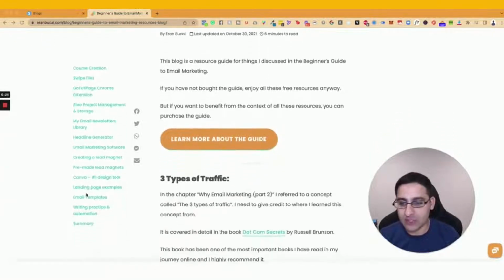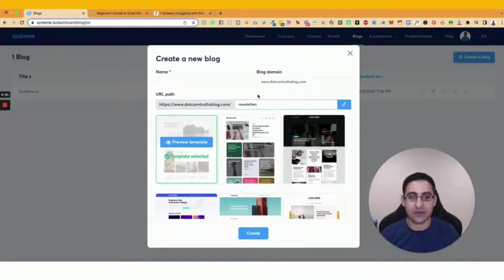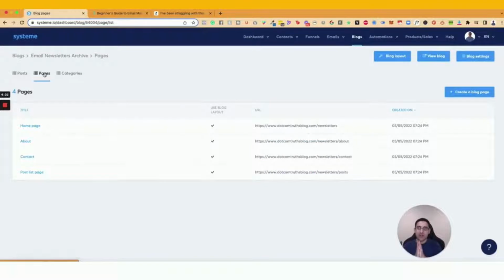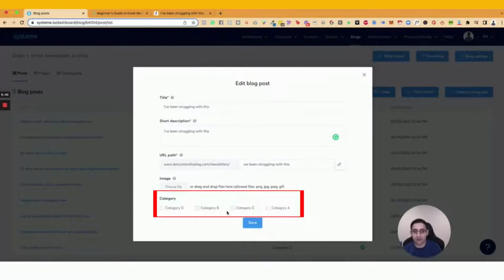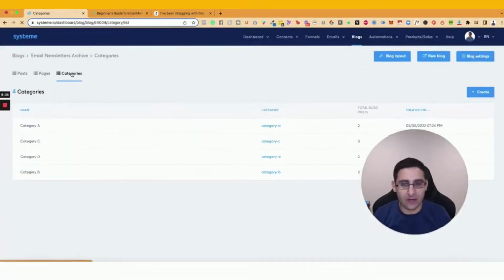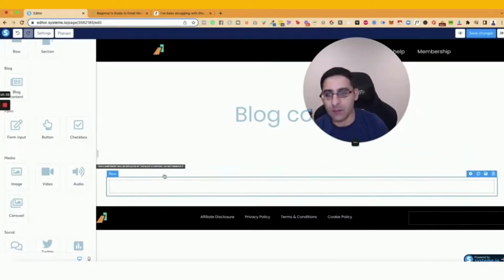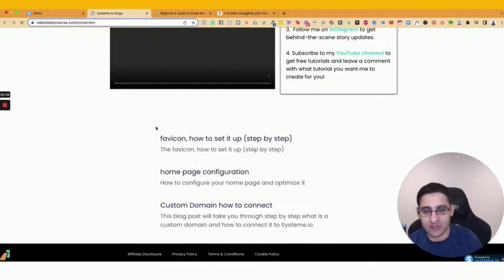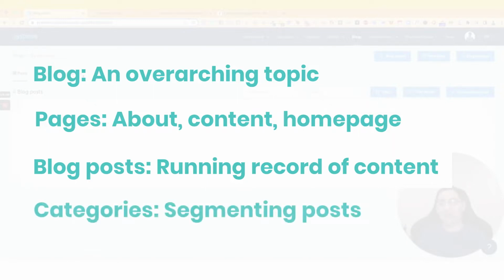Systeme.io Blog features tutorial & overview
In this video, I go over the blog feature on systeme.io and walk you through how to create a blog.

In particular, I explain the hierarchy of a blog.

There are three parts to the hierarchy:

1) Pages
Such as homepage, about page, testimonials

2) Posts
This is where you write ongoing content

3) Categories
This help organize your blog posts however you see fit

Blogs are a good way to build online engagement with your audience and I strongly recommend you have a popup added to every blog or a way to capture emails.

And everything you need to know about understanding and start building your own blog with systeme.io is in this video.

Timestamps:
0:00 - Introduction
0:47 - What is the hierarchy of a Blog
1:52 - How to create a blog on Systeme.io
3:27 - How to understand the blog hierarchy
4:36 - What are blog posts and how to create them
5:36 - How to categorise blog posts
7:26 - What is the blog layout
9:19 - How to add sections to your blog
11:04 - Recap of Blog hierarchy
12:07 - Conclusion
12:20 - Recap of tutorial